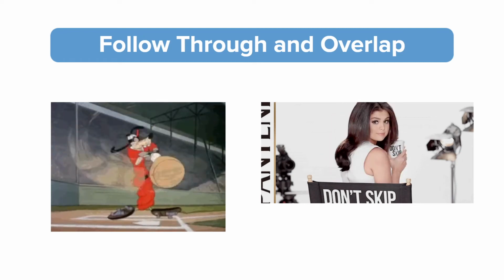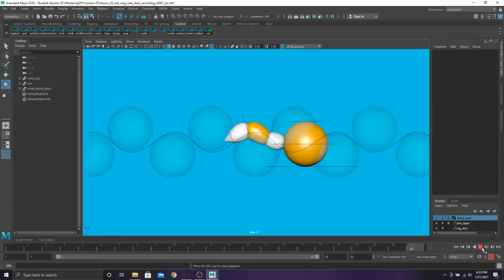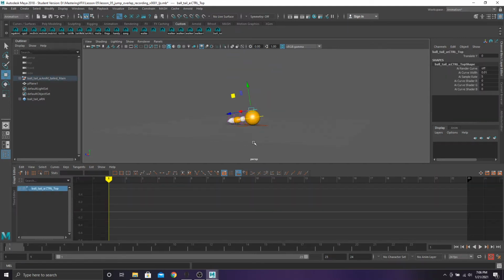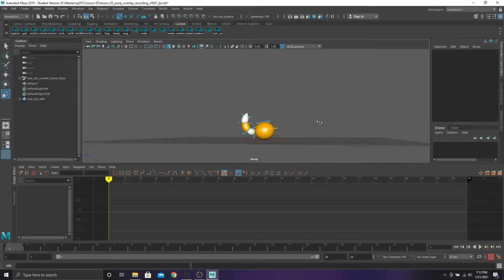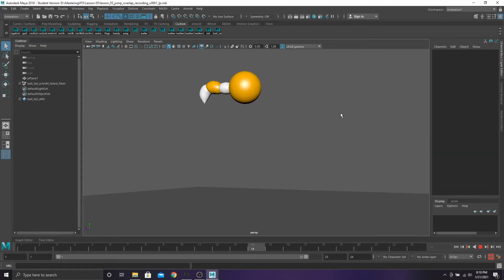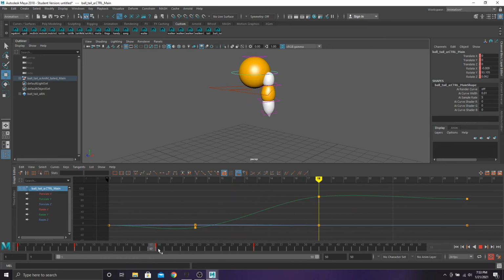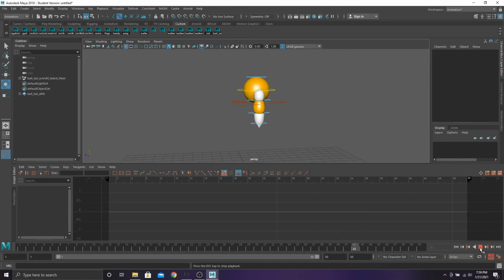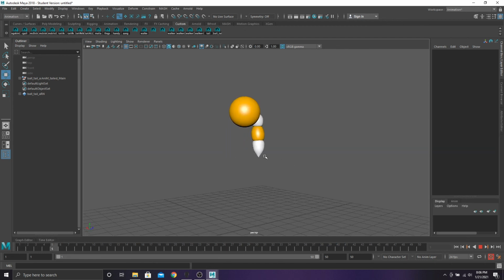12 Principles of Animation in Maya | Lesson #5 - Follow Through and Overlap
Lesson 05 Files:
✨Who - Lucas Smarker
✨What - Learn 3D animation in Maya!
✨When - NOW!
5+ hours of step-by-step animation how-to’s in maya, and visually guided lectures about how to make animation come to life. Downloadable content with rigs from Agora Studio and Uğur Ulvi Yetiskin will also be provided. 🤲🤲🤲